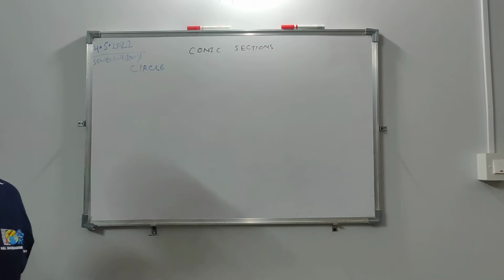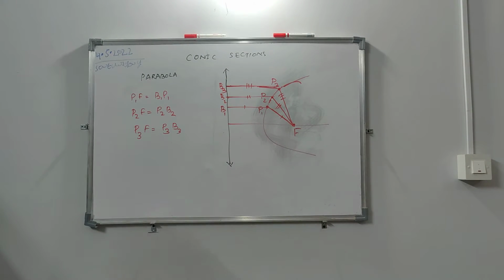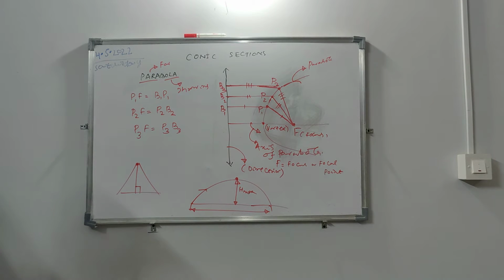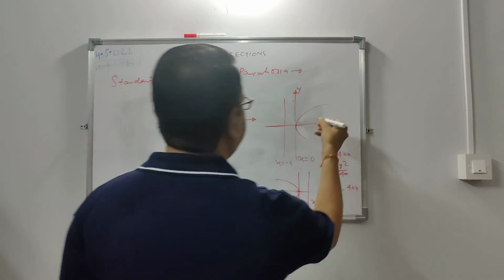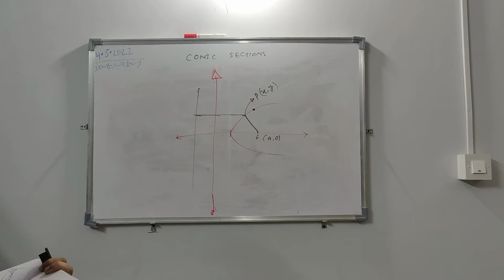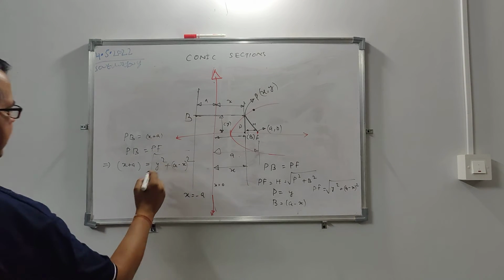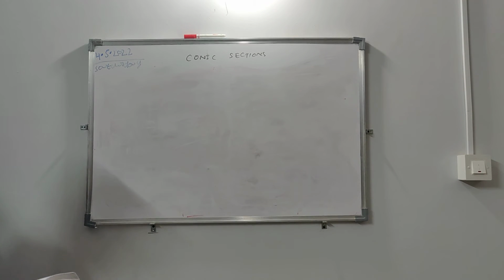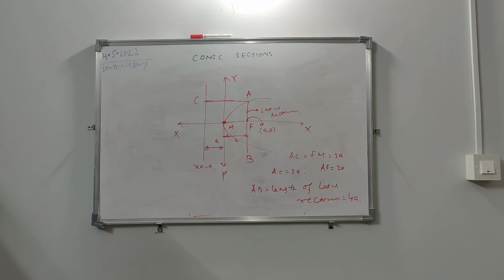Parabola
Conic Sections: Parabola, Different equations of parabola opening up, down, left, right. Concept of vortex, focal point, directrix, latus rectum